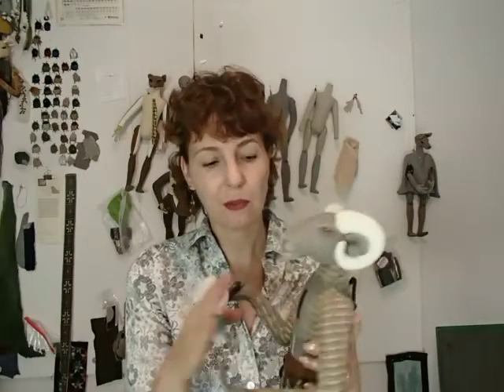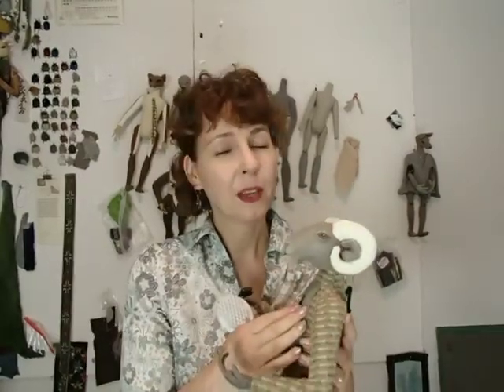Caring For An Agosia Arts Textile-Based Artwork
What is the best way to care for your Agosia Arts sculpture? Carmen Alana Tibbets answers the basic questions and gives some guidelines for taking care of your investment. A lot of what is discussed here applies to other types of fiber and mixed media art forms.